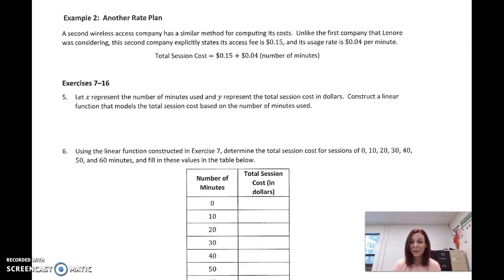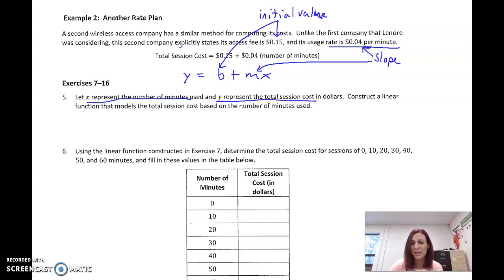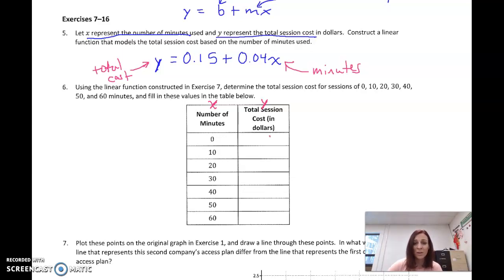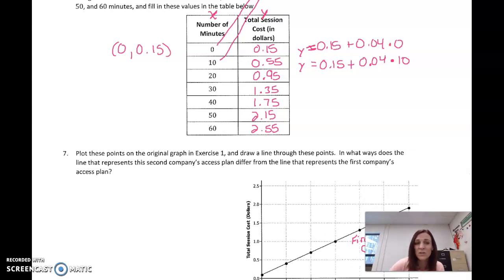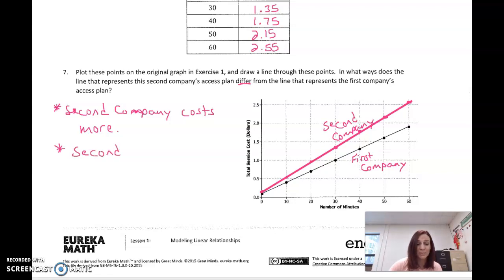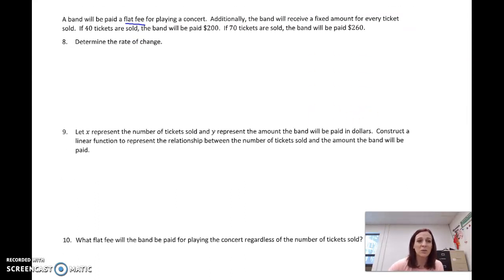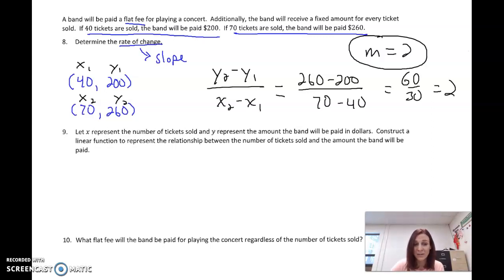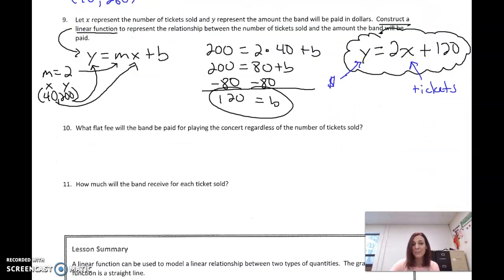M8 Lesson 6.1 Modeling Linear Relationships (2)